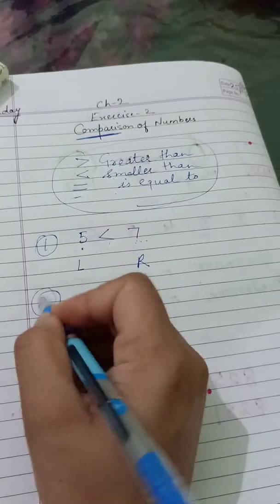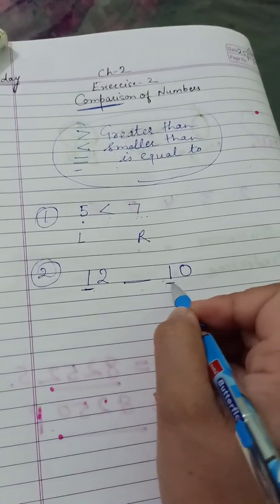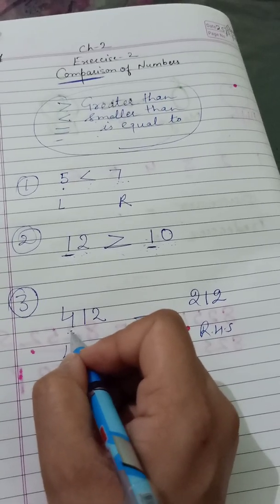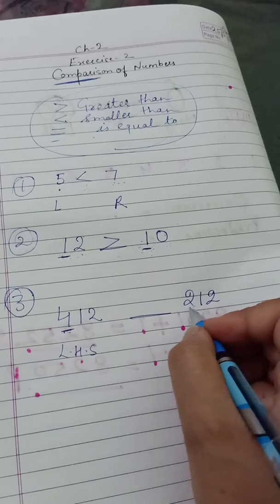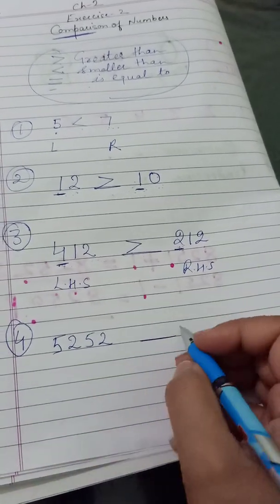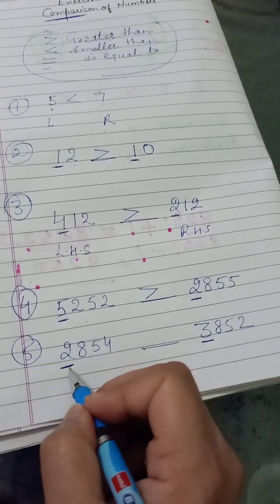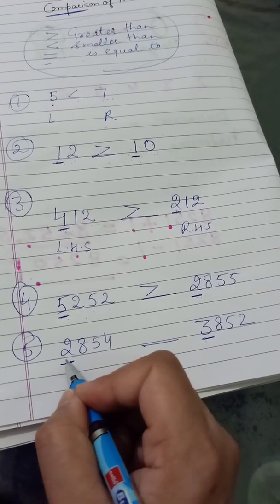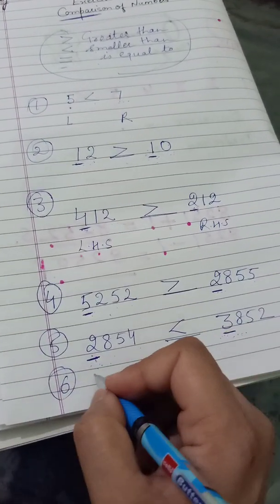Class 3। Maths। Comparison of numbers।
How to compare numbers । Tips & Tricks।